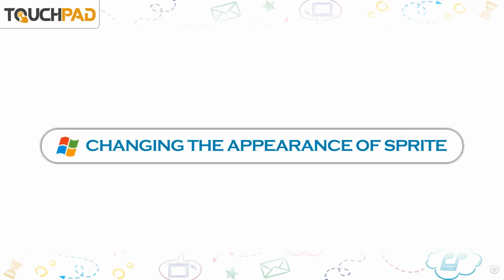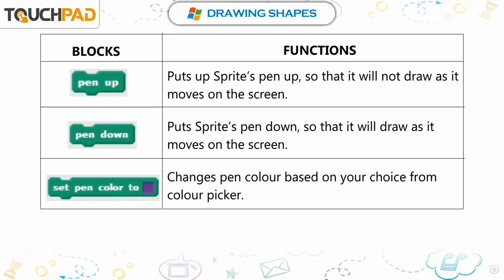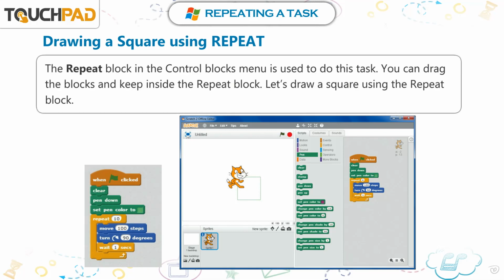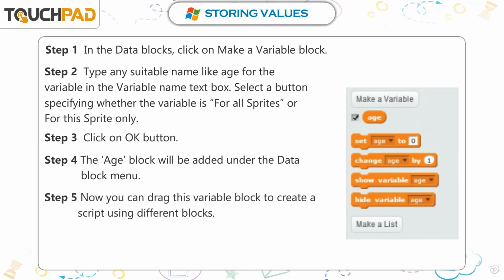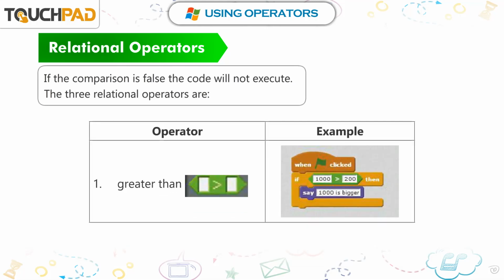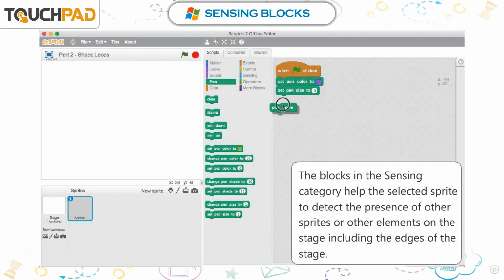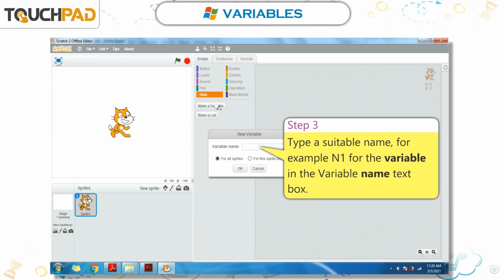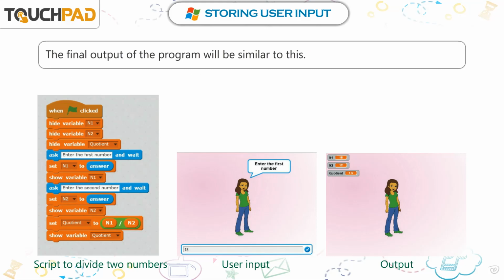Ch 8 Programing in SCRATCH